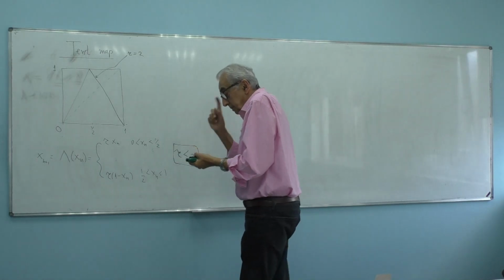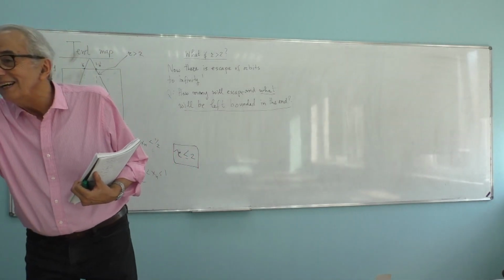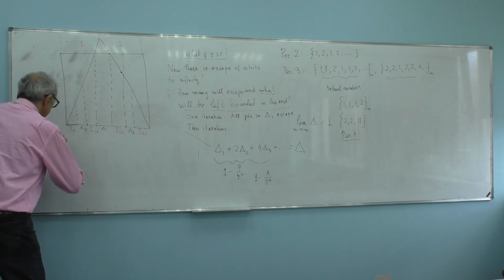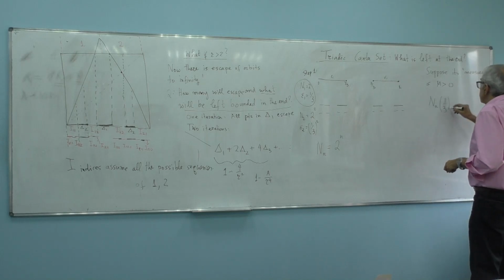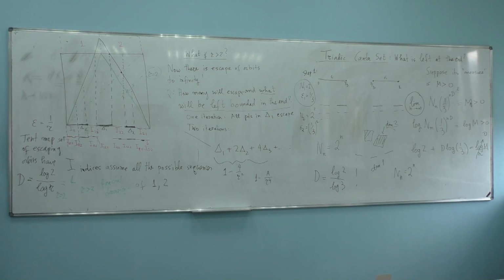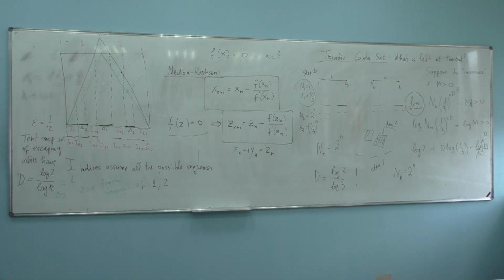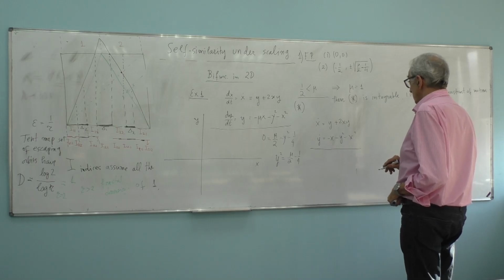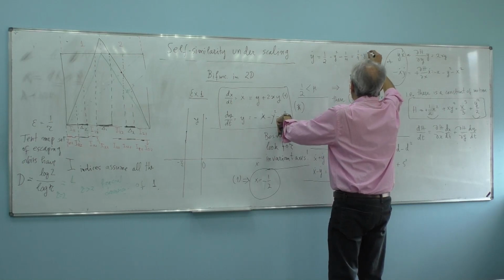19-04-2023 A. Bountis. Introduction to dynamical systems.